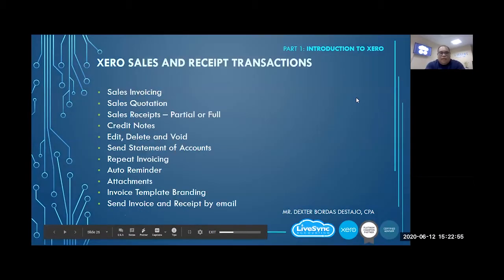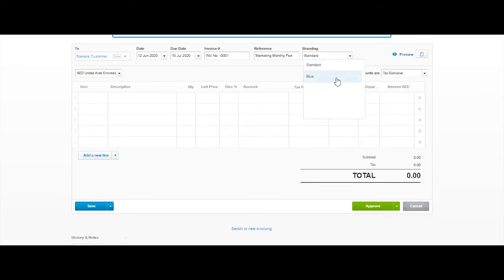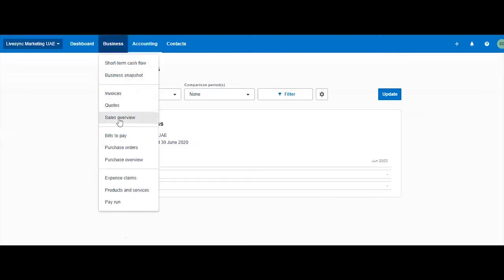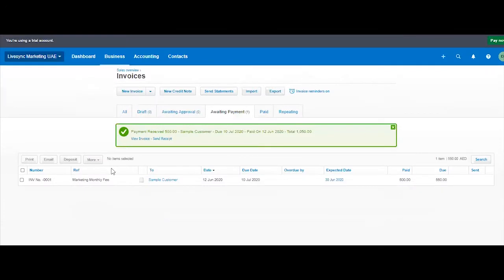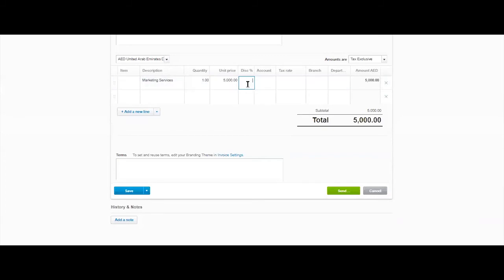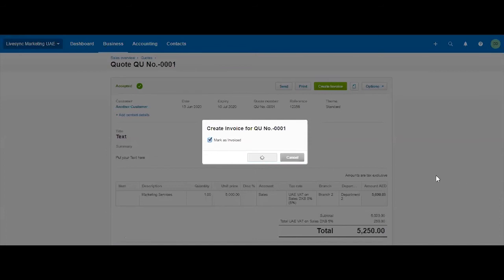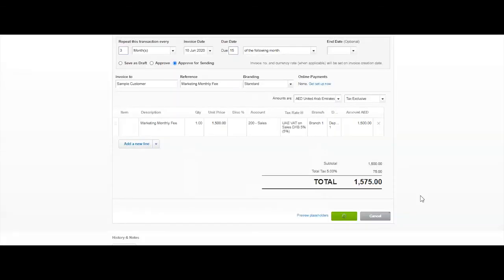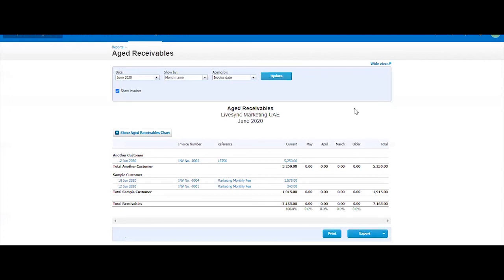Xero Sales - Xero Introduction Webinar Middle East - Sales and Receipt Transactions (Part 6 of 16)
A step-by-step Xero guide on how to do the following for Xero Middle East and Global Editions:

-Sales Invoicing
-Sales Quotation
-Sales Receipt - Partial or Full
-Credit Notes
-Edit, Delete, and Void
-Send Statement of Accounts
-Repeat Invoicing
-Auto Reminder
-Attachments
-Invoice Template Branding
-Send Invoice and Receipt by Email